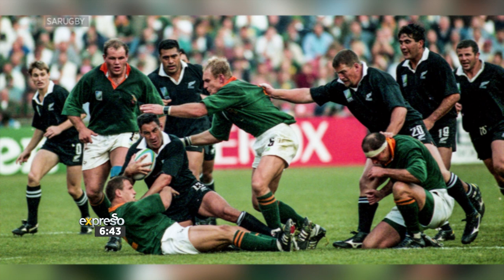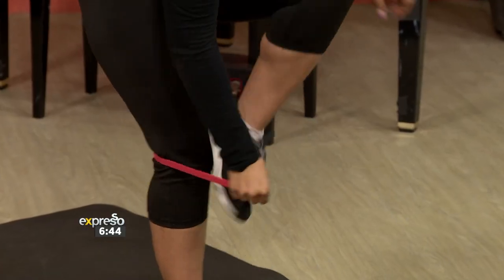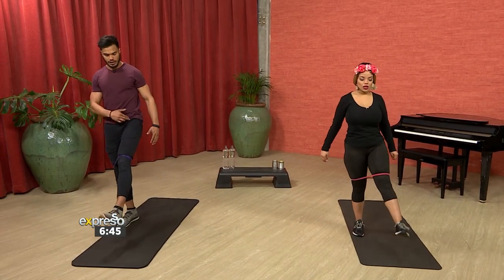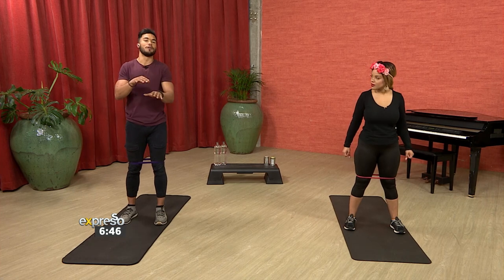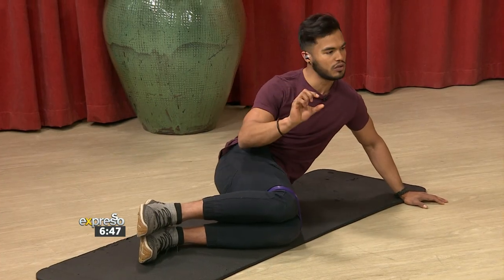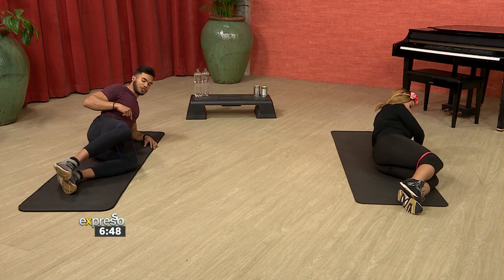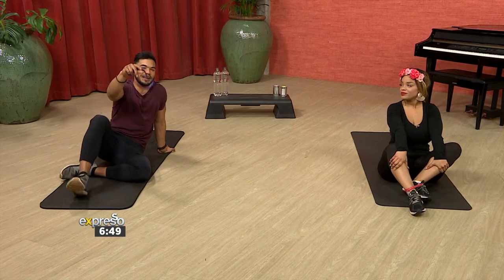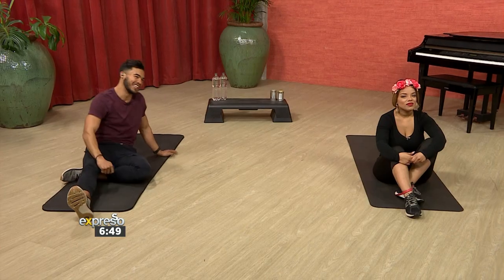Lockdown Fitness: Leg and Hip Workout with Resistance Bands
Health and Wellness Entrepreneur and TV Presenter Ryle De Morny takes us through a lockdown fitness routine with resistance bands.